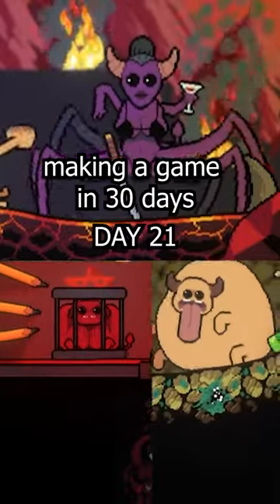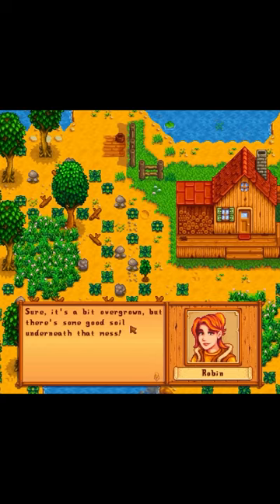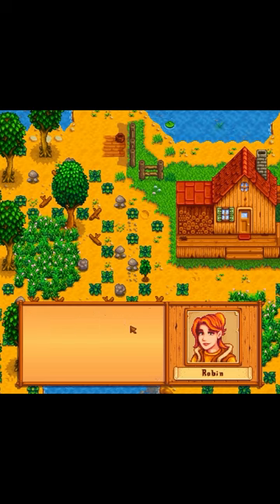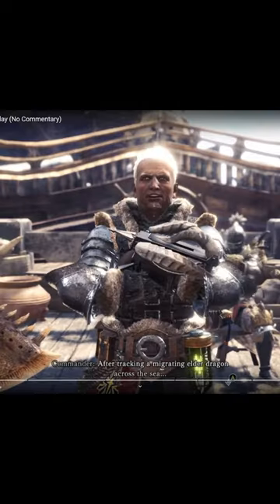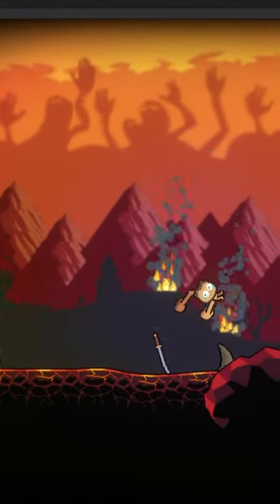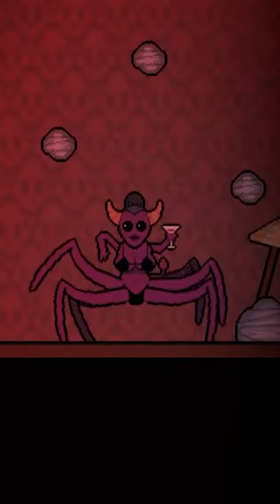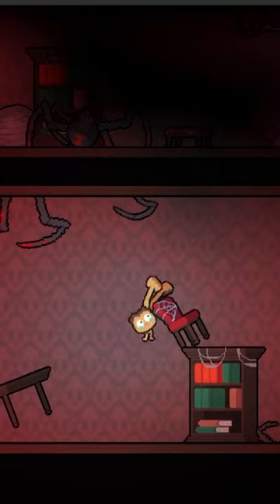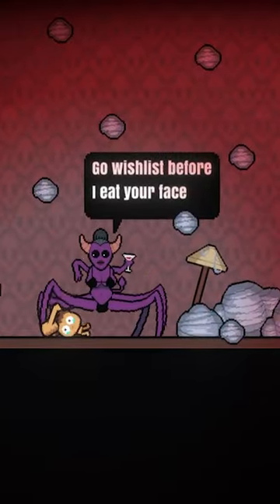Adding DIALOGUE to my Indie Game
Day 21 of making a game in 30 days!